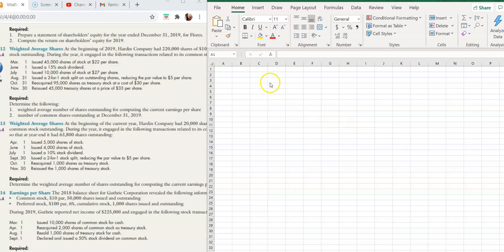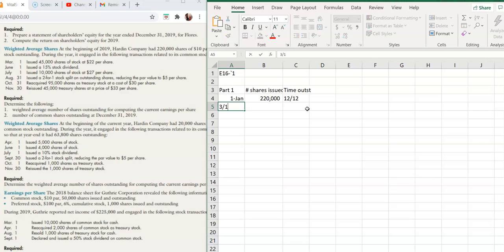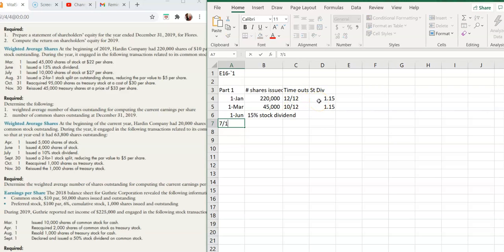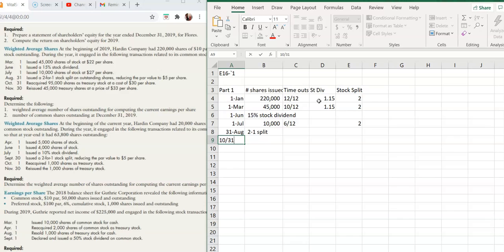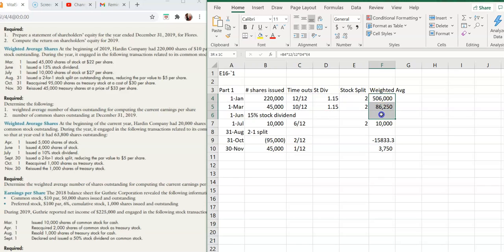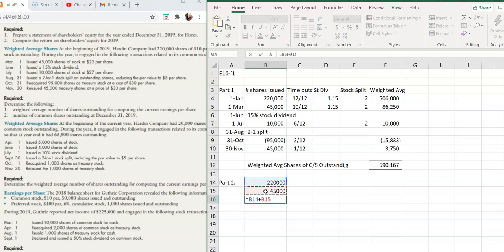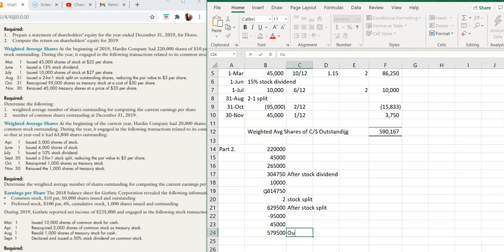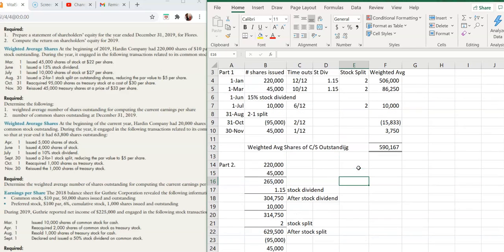Acct 3312 E16_12